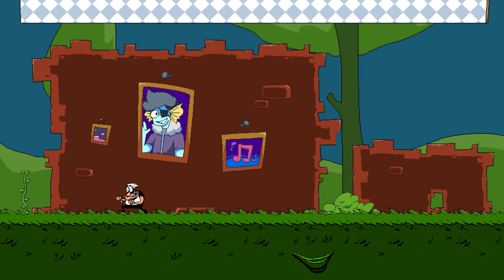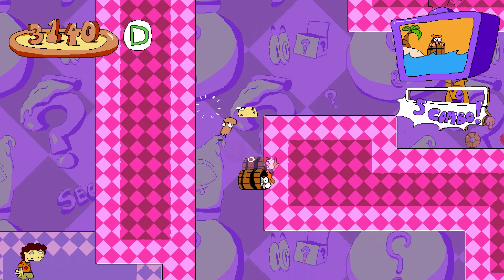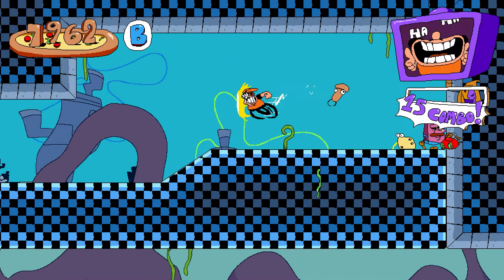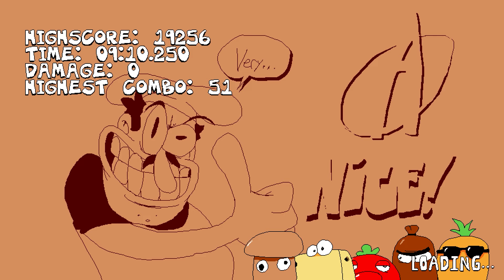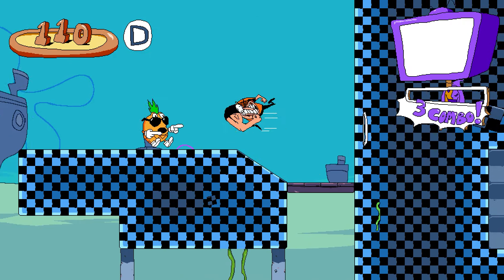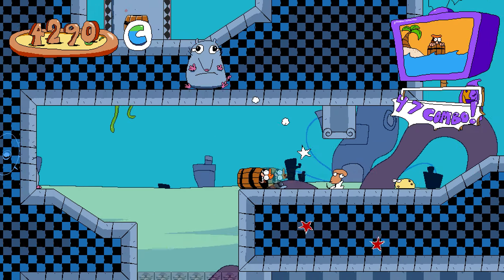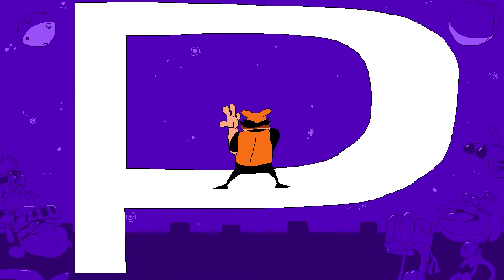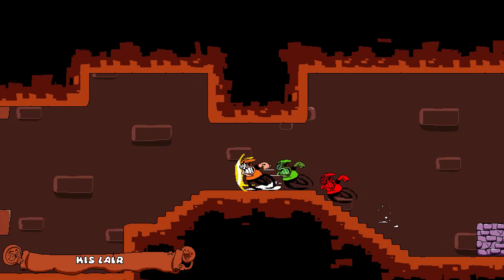Pizza Tower CATWEB - Squid Gutter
(I asked Squidward to make the description for this video. If you're reading this, it means he did not get back to me. Now I'm glad that the money I gave him was just a burger recipe)

This is a level from the Peppino's Pursuit CYOP level pack, made by Janf

00:00 Intro
01:49 Normal Run
11:35 P-Rank Run
20:05 Outro